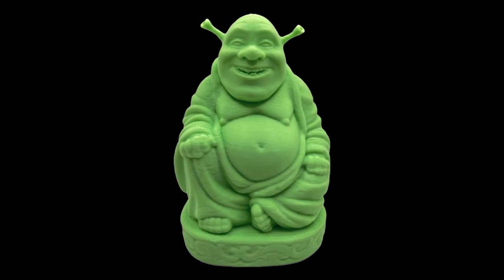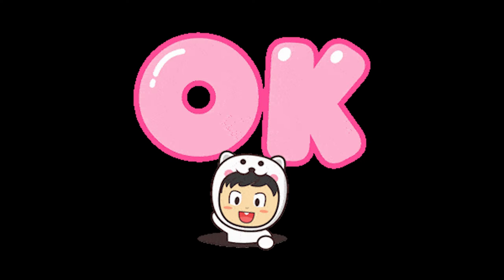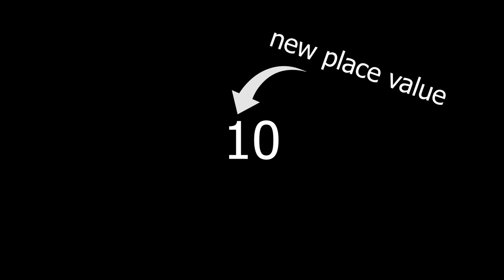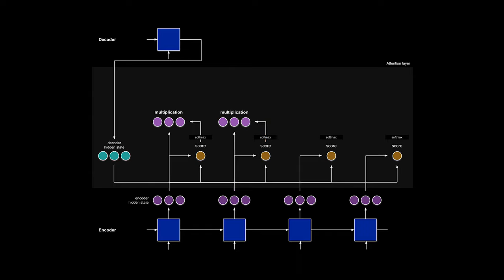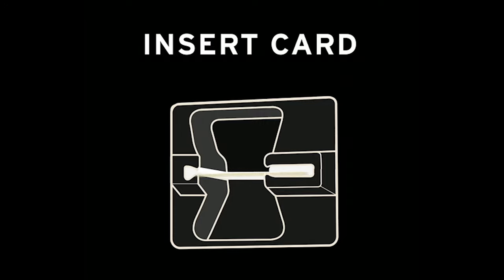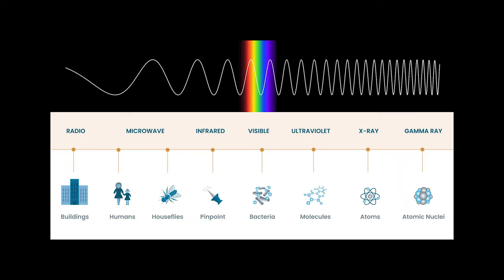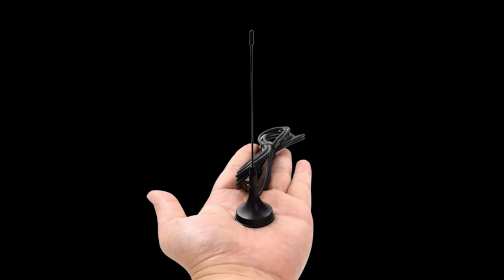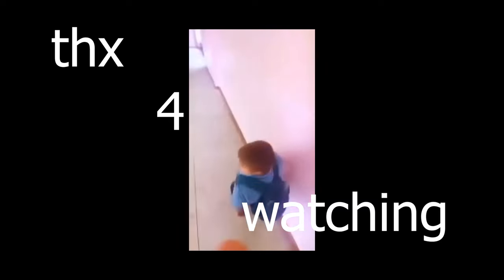The Science Behind CREDIT CARDS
How Do Credit Cards Even Exist???

science ye bich this is a video about how our bank cards pay for shiz

"The Science of Credit Cards"
"How Do Credit Cards Work"
"Technology Explained"
"How Do Debit Cards Work"
"How Do Credit Cards Pay"
"How Do Debit Cards Pay"